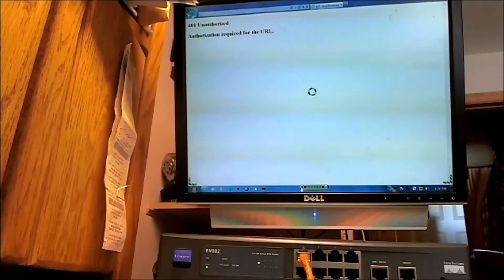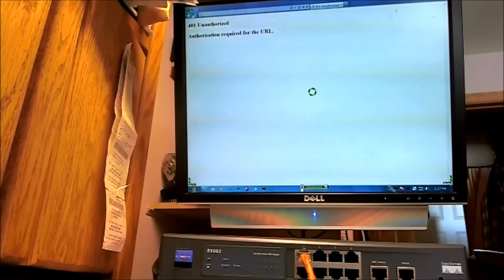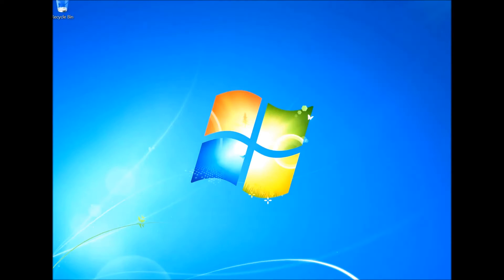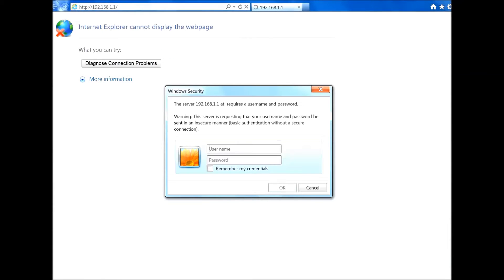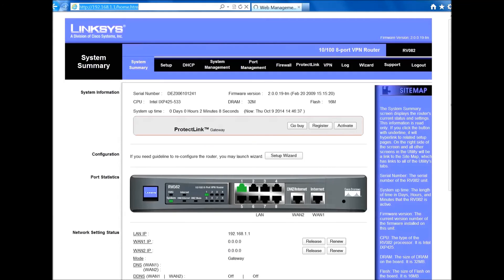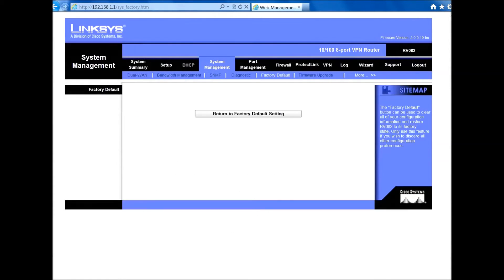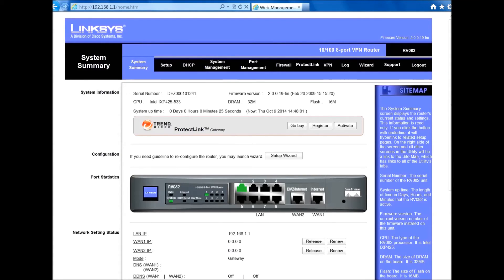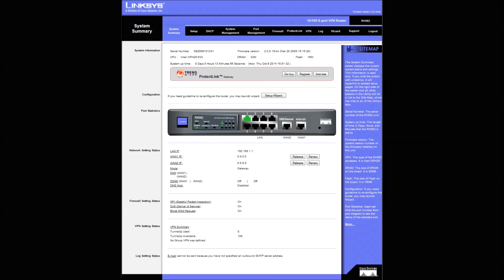Restore to Factory Default Settings on RV082 and RV016, RV042, RV042G VPN Routers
If the router freezes, or if the router does not function well, then a restart option should be considered. A restart clears the processes of the device, but does not delete the settings. In the case of a device malfunction, or if you forget the login credentials of the device, then you may want to reset the system to its factory default settings. When the device is reset to factory defaults, settings on the device are erased and the router is configured to its default configurations. You can reset to factory defaults or restart the device through a physical button on the device, or through the web configuration utility.

This article explains how to reset to factory defaults and restart on RV016, RV042, RV042G, or RV082 VPN Routers.

latest firmware available for the Cisco Small Business Routers listed below:

Model - Firmware Revision Number

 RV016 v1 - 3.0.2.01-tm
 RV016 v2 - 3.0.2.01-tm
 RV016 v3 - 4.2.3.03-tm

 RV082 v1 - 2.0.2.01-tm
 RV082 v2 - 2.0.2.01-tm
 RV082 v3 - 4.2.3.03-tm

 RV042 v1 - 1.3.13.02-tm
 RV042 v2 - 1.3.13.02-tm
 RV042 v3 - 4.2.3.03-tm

 RV042G - 4.2.3.03-tm

 RV110W - 1.2.0.10

 RV120W - 1.0.5.9

 RV130W - 1.0.1.3
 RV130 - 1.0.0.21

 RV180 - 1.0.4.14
 RV180W - 1.0.4.14

 RV215W - 1.2.0.14

 RV220W - 1.0.5.8

 RV315W - 1.02.02

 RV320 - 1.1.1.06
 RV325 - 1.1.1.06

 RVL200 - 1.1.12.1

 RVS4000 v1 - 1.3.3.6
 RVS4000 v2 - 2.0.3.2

 RVS4000 IPS Signatures: - v1.50

 CVR100W - 1.1.21

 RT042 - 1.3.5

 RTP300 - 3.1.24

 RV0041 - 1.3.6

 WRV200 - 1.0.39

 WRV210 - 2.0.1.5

 WRV54G - 2.39.2

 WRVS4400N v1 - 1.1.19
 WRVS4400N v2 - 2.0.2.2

 WRVS4400N IPS Signatures: - v1.50

 QuickVPN Client - 1.4.2.1

Upon start up only wallpaper shows, no icons, no task bar, no start menu, nothing [FIX]
How to Permanently fix a computer with no start menu or desktop icons (Black screen virus)
Random black screen while playing games
Start your computer from a Windows 7 installation disc or USB flash drive.
Best ways to speed up Windows 7
How to use system recovery options in Windows?
How To Fix A Windows 7 Reboot Loop

An empty All Programs Folders in Windows 7 and how to fixed it!
The BIOS does not detect or recognize the ATA / SATA hard drive
My laptop won't shut down ! Windowws 8, 7, Vista, XP
You in the safe mode and it shows all the programs now what?
SPEED UP YOUR SSD IN WINDOWS 7
Speed up your PC Disable System Restore on SSD